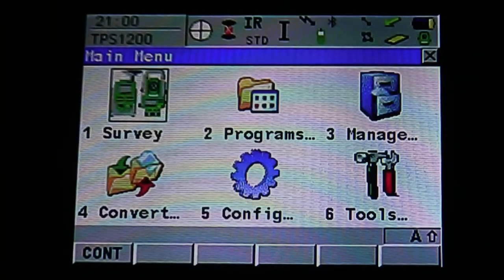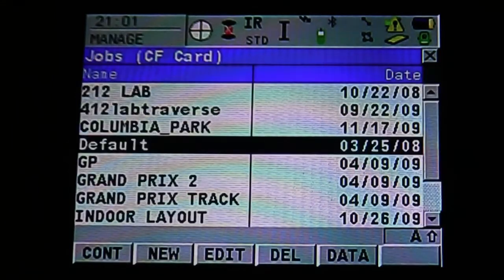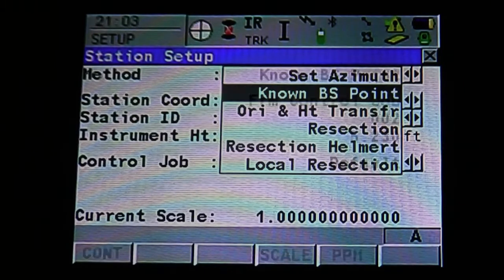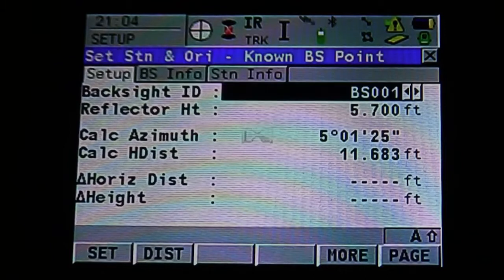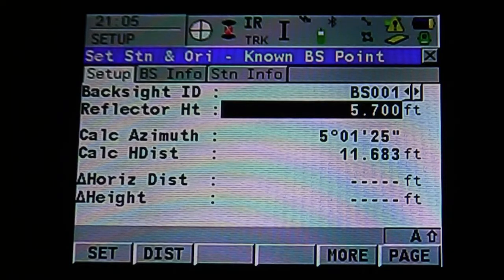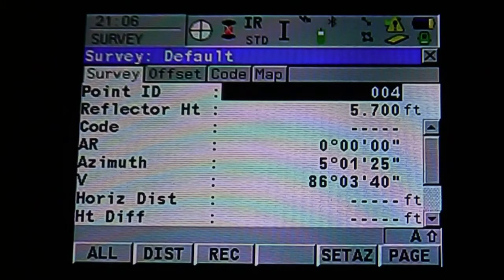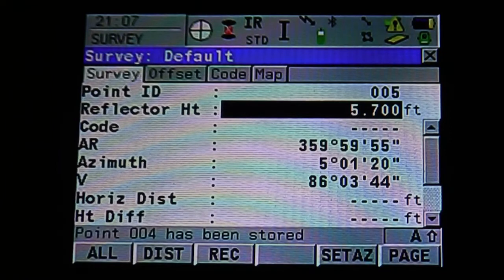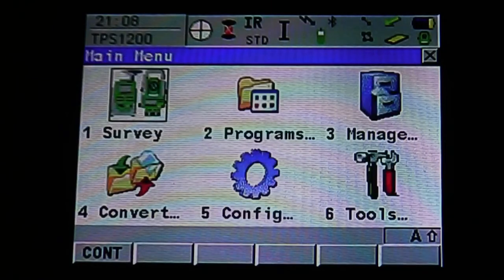Leica 1205 Robotic Total Station - Part 5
This video is about Data Collection with the Leica 1205 Robotic Total Station. This was produced and is presented by Archangelo Tucci, a Purdue BCM 2009 graduate.